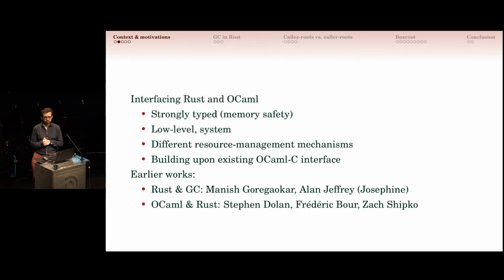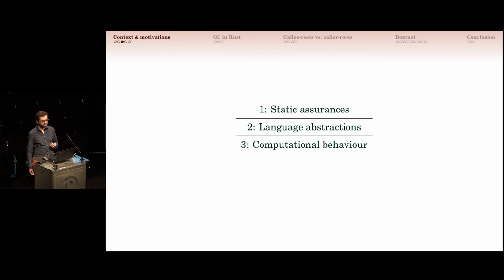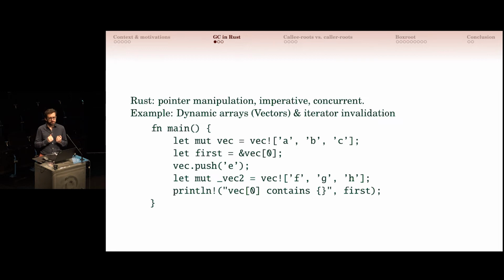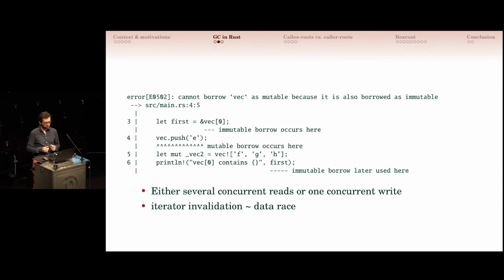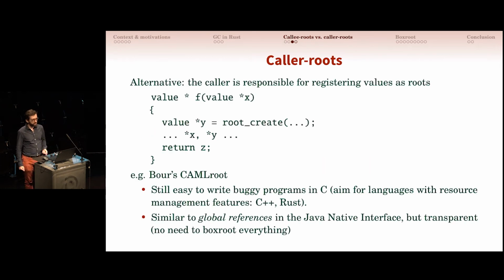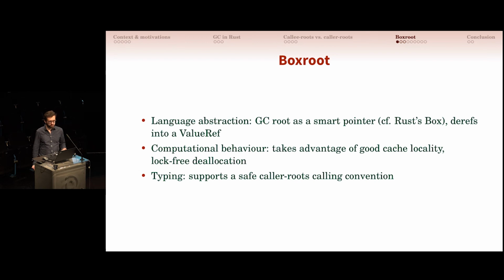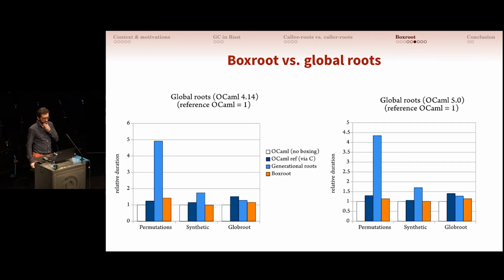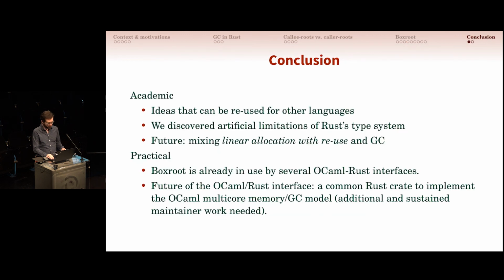[ML'22] Boxroot, fast movable GC roots for a better FFI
Boxroot, fast movable GC roots for a better FFI

Guillaume Munch-Maccagnoni (INRIA)
Gabriel Scherer (INRIA Saclay)

We propose a new API and implementation for managing garbage collector (GC) roots for the OCaml foreign-function interface (FFI), which offers:

 better performance than existing APIs (local or global roots),
 efficient support for OCaml 5 with a more multicore-friendly design, with per-domain data structures
 a reasoning based on resource-management idioms, enabling an easier FFI for Rust

Our contributions include a C library called Boxroot which is already in use in several OCaml-Rust interfacing libraries.
From a low-level perspective, our approach combines two main ideas:

  We move from a callee-roots protocol (functions receive GCed values as arguments and have to ensure that they are registered with the GC at their own allocation points) to a caller-roots protocol (functions are passed pointers that guarantee that the values they contain is registed with the GC).
  Unlike the current notion of global root in the OCaml API which has to deal with arbitrary addresses of values, our root-registration interface chooses the location of the roots in memory. Having control over memory placement enables more efficient and more flexible roots. In essence, it is an allocator (for only one-word elements) based on modern concurrent allocation techniques and some GC techniques.

From a higher-level perspective, we draw from previous experiments for a safe GC interface in Rust, to promote GC roots to a language abstraction, where individual roots are seen as smart pointers (resource containers), obeying similar rules as (for instance) the reference-counting pointers in C++ and Rust. These roots can therefore be passed and returned by ownership, borrowed, and stored in data structures obeying ownership semantics. We call such roots boxed roots (or boxroots).
We believe that this approach generalizes beyond OCaml, to other FFI situations where a language with GC interacts with a language without pervasive GC, especially those that emphasize move semantics for resource handling (typically C++ or Rust), or even to future language explorations in mixing memory management techniques.